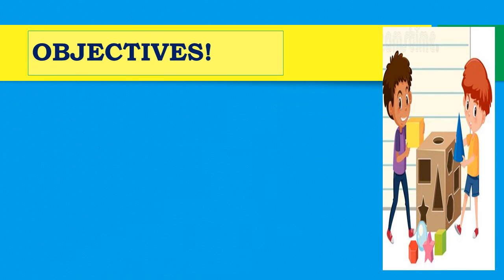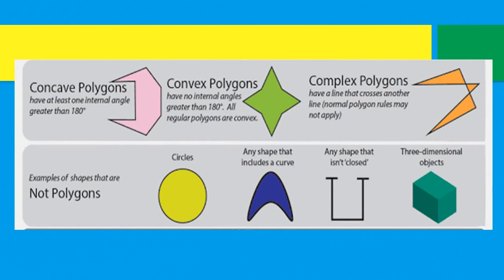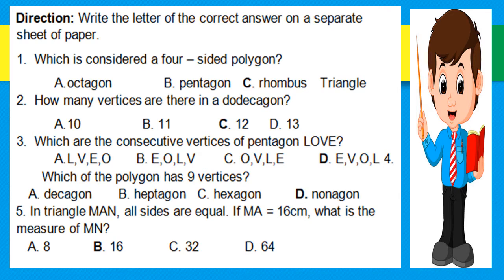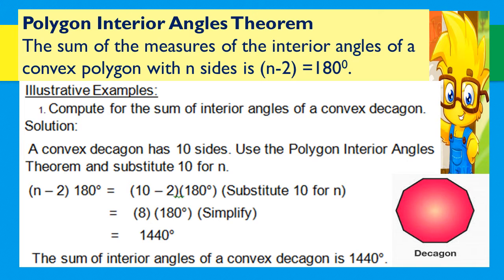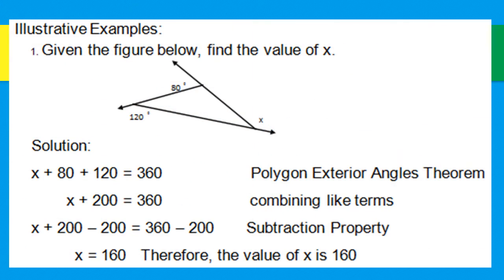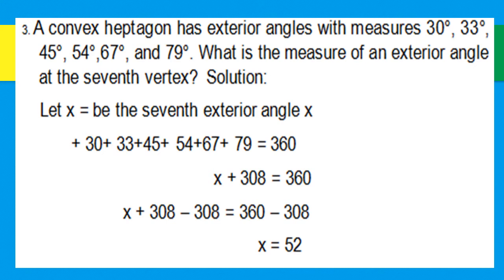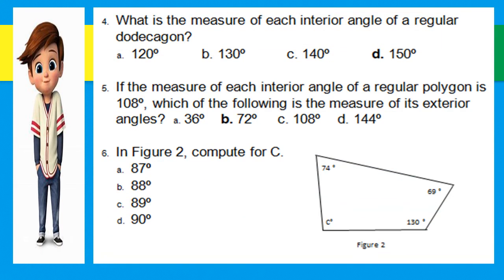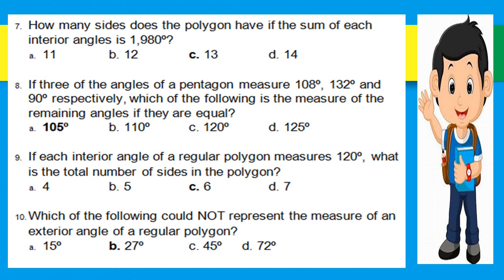MATH 7 (POLYGONS)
Polygons
     -kinds of polygons
     -regular and irregular polygons
     -concave nad convex polygons
     -polygon interior angles theorem
     -polygon exterior angles theorem